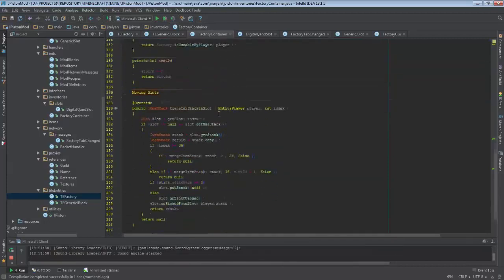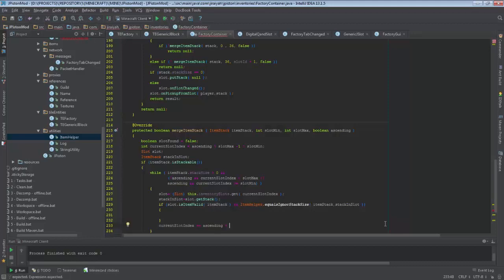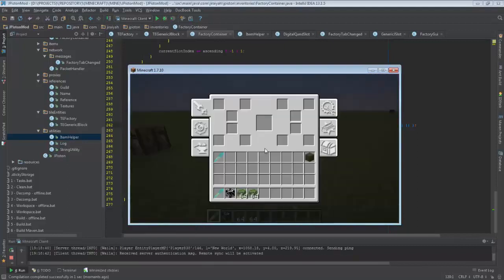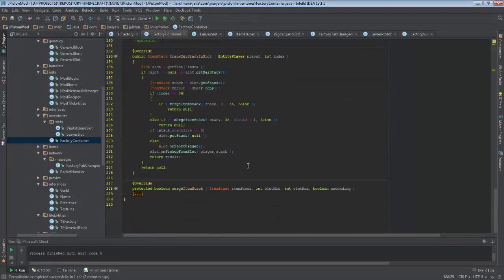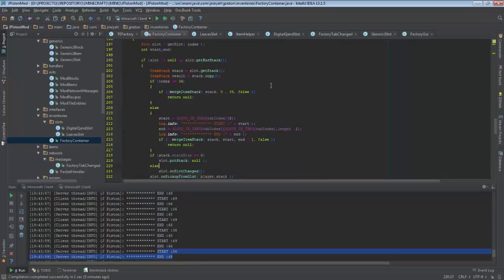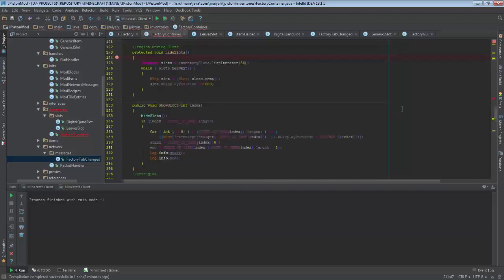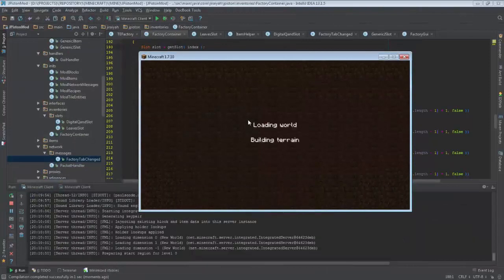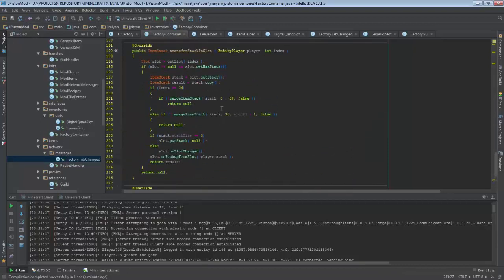Minecraft - Lets Mod With Me - Episode 012 - Merge Item Stack